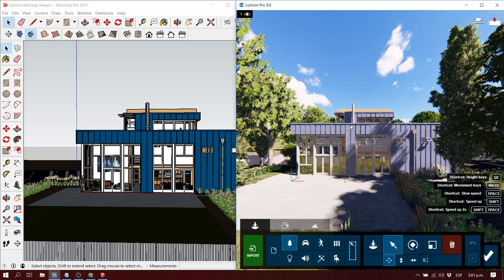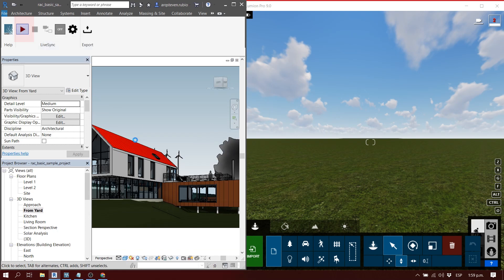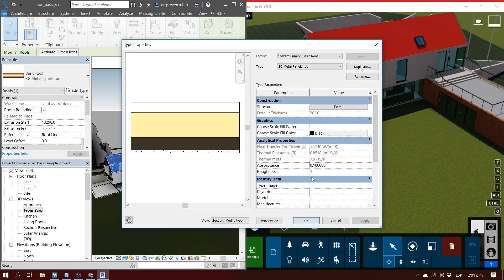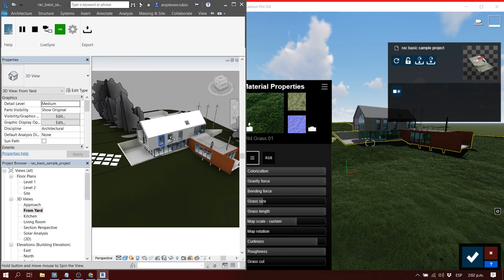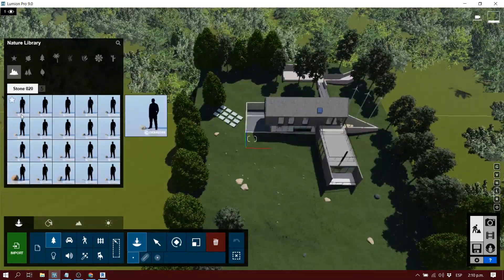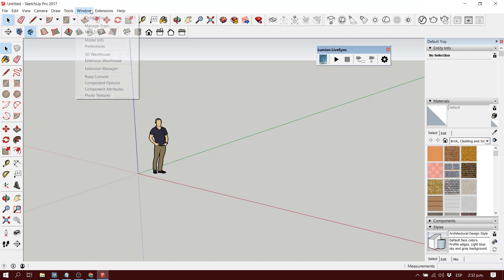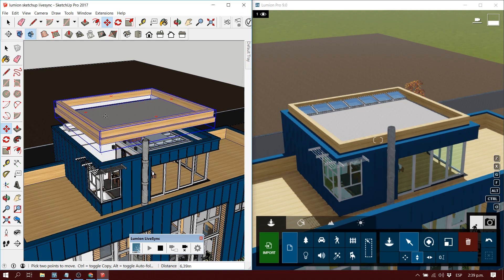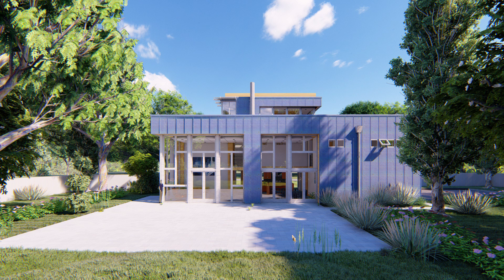Lumion 9 Tutorial Using LiveSync in the Best Way!!